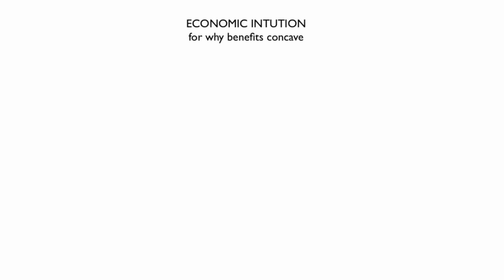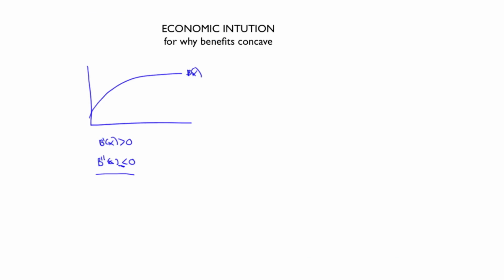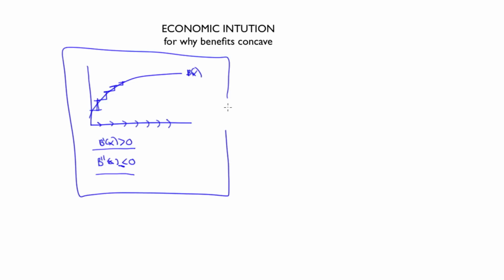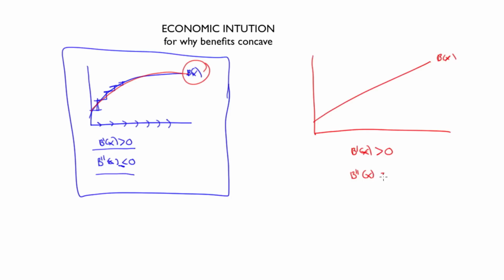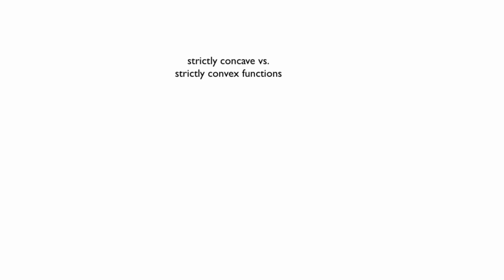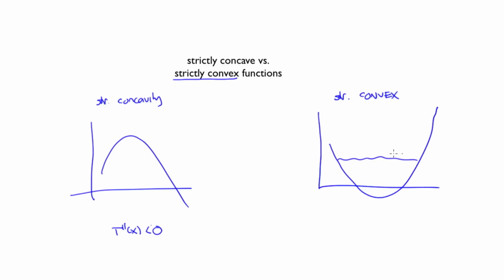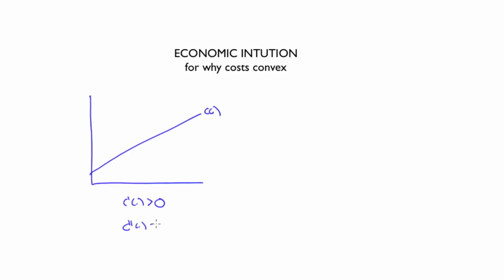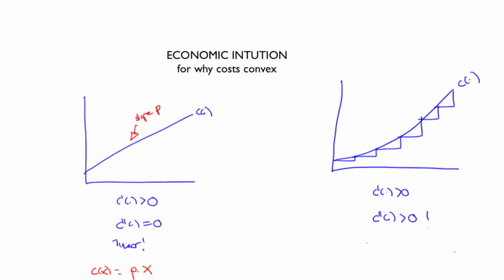Unit 1 - economic structure optimization part 2